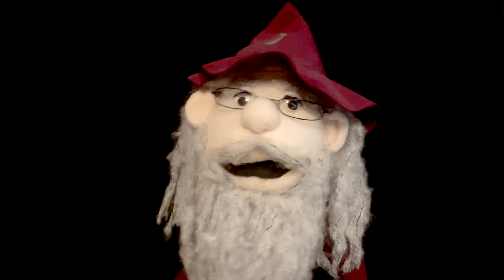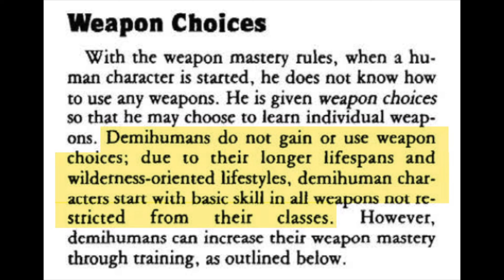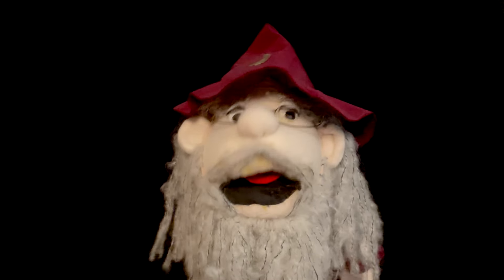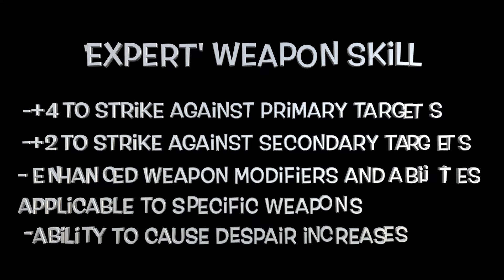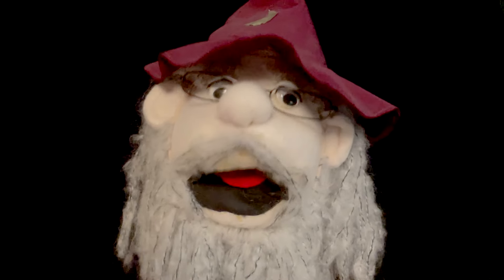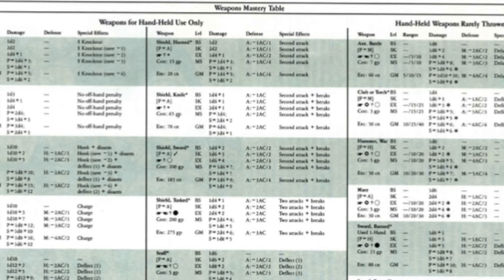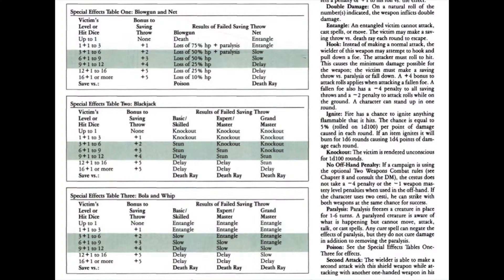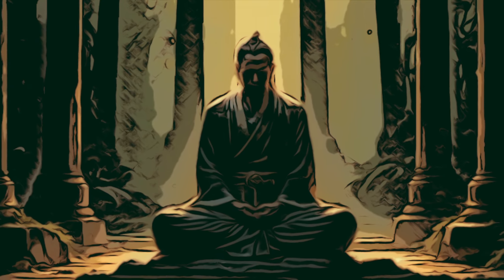Musing on BECMI D&D Weapon Mastery!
Porting Rules from BECMI to Old School Essentials! The Archmage discusses adding the Weapon Mastery system from the BECMI Rules Cyclopedia into your Old School Essentials game!